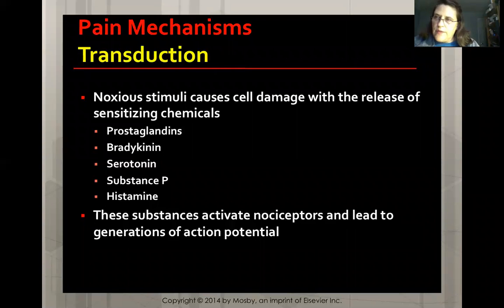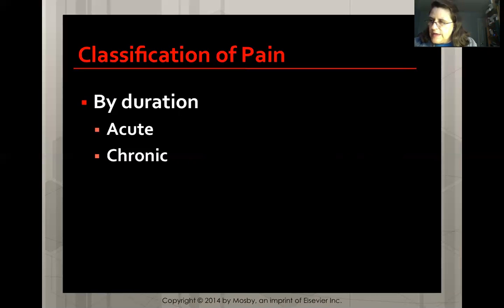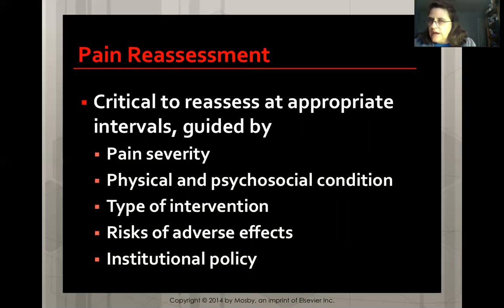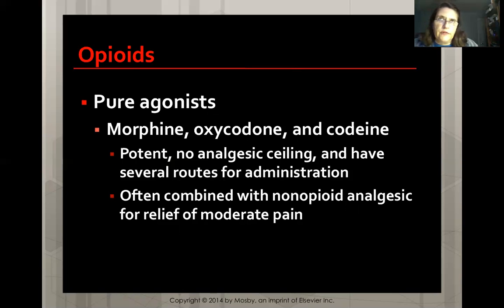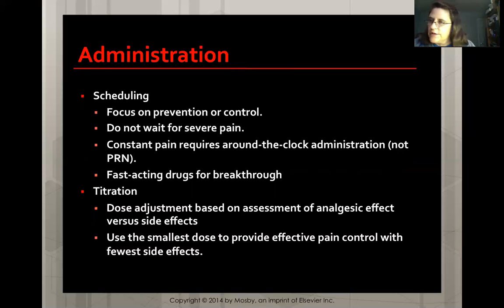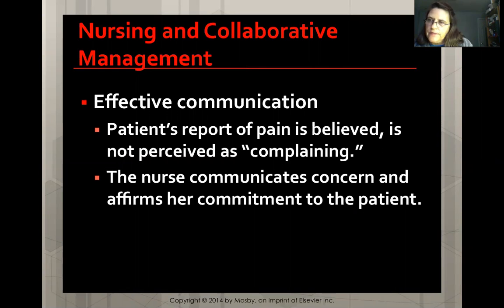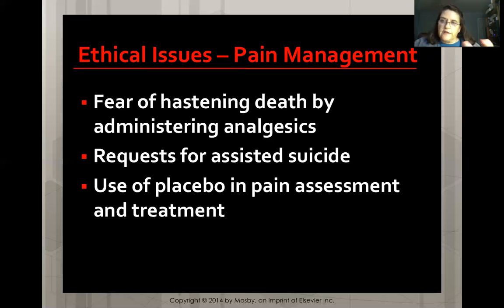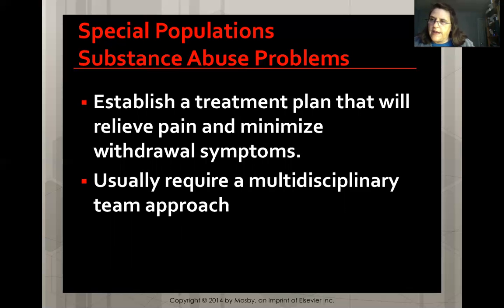Chapter 9 Pain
Medical-Surgical Nursing - Lewis, Dirksen, Heitkemper, Bucher